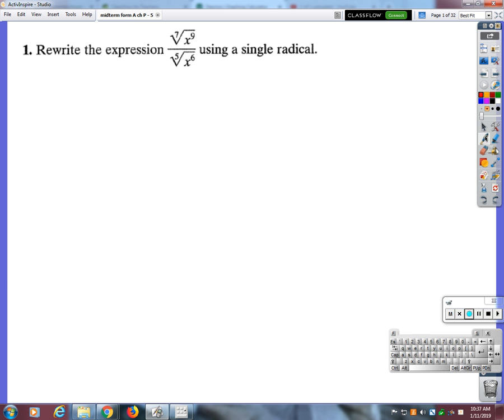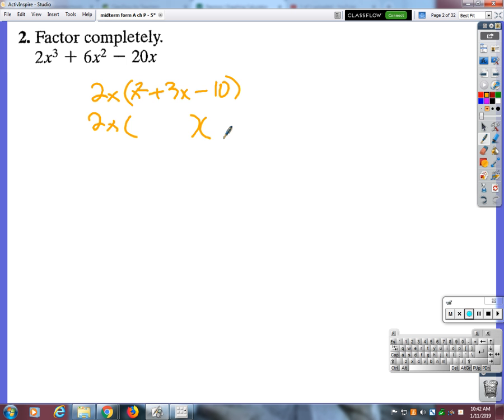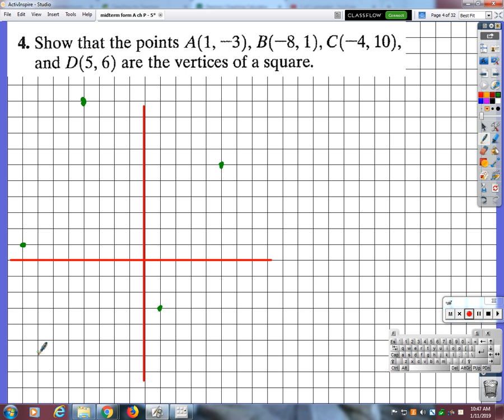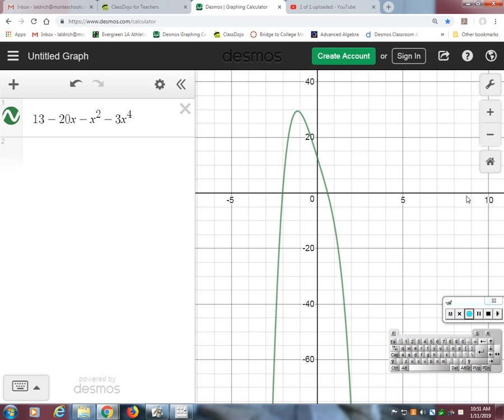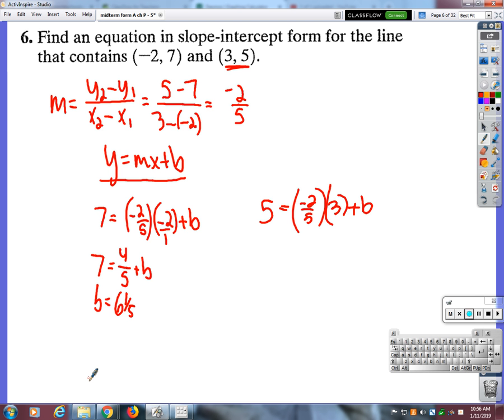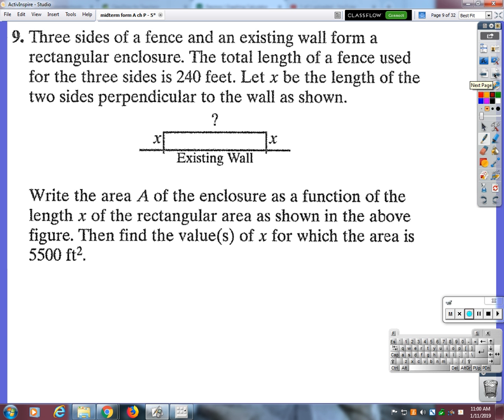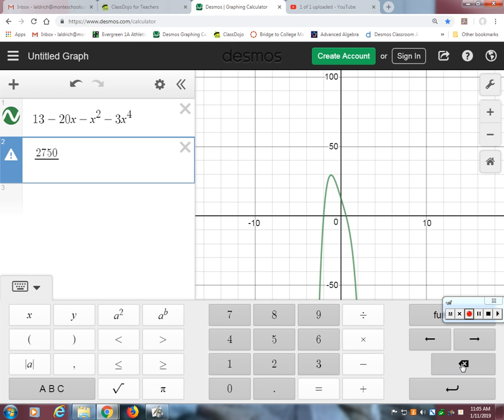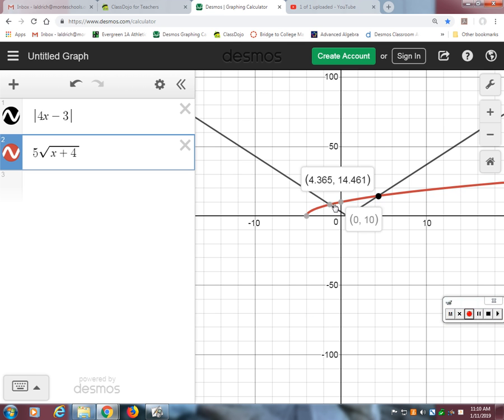pc 1 11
Pre-Calculus notes Friday January 11th